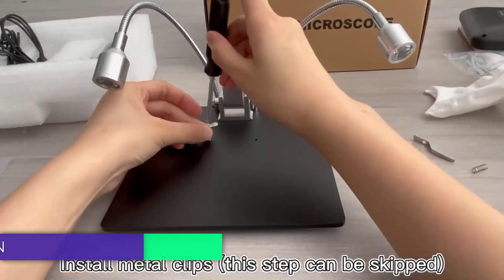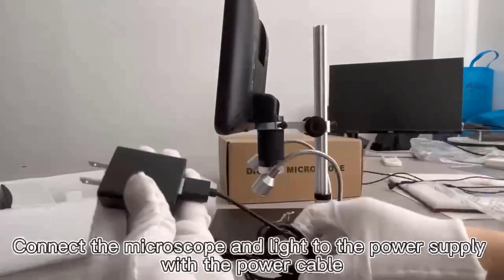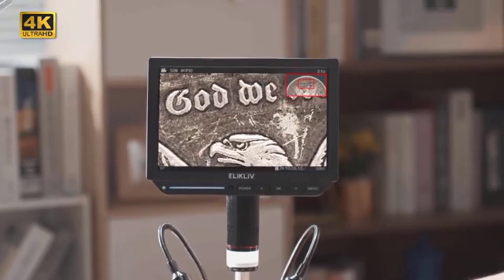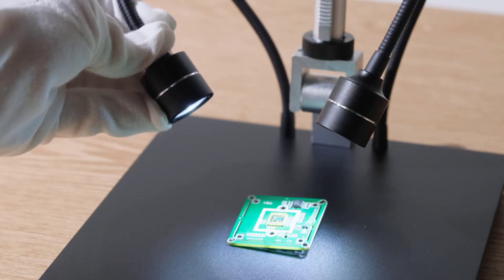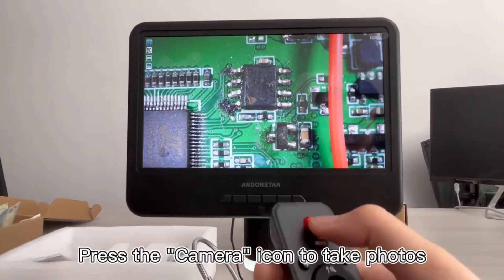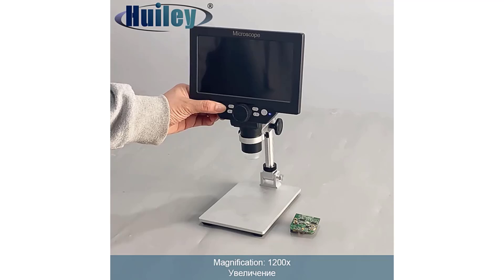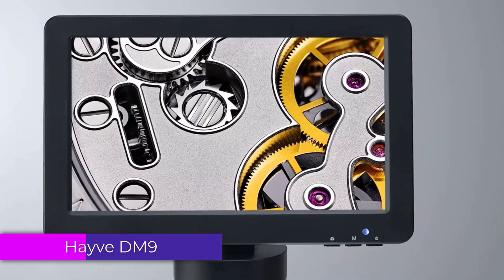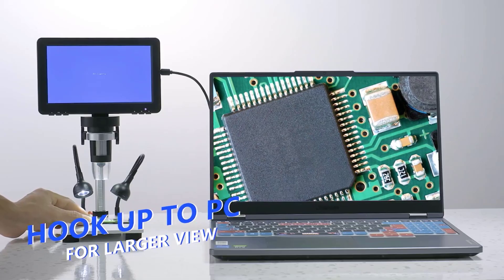Top 5 Best Digital Soldering Microscope 2024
Top 5 Best Digital Soldering Microscope 2024. In This Video, We Review The Top 5 Best Digital Soldering Microscope Available In The Market. Here Are The Top 5 Best Digital Soldering Microscope.

✧ 100 Best Digital Soldering Microscope

✧ 1. Elikliv EM4K Digital Soldering Microscope

✧ 2. Hayve DM12 Digital Soldering Microscope

✧ 3. Andonstar AD210 Digital Soldering Microscope

✧ 4. Huiley MG1200A Digital Soldering Microscope

✧ 5. Hayve DM9 Digital Soldering Microscope

CHAPTERS :
0:00 Introduction
0:52 : Elikliv EM4K Digital Soldering Microscope
1:34 : Hayve DM12 Digital Soldering Microscope
2:15 : Andonstar AD210 Digital Soldering Microscope
2:58 : Huiley MG1200A Digital Soldering Microscope
3:49 : Hayve DM9 Digital Soldering Microscope